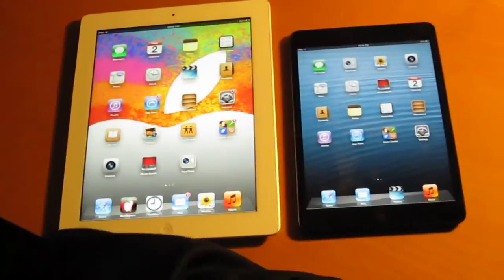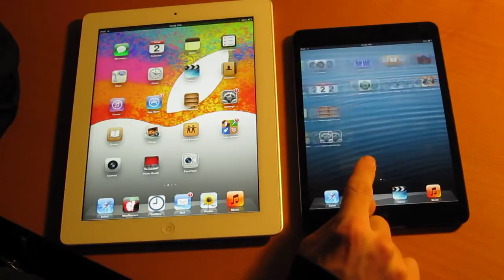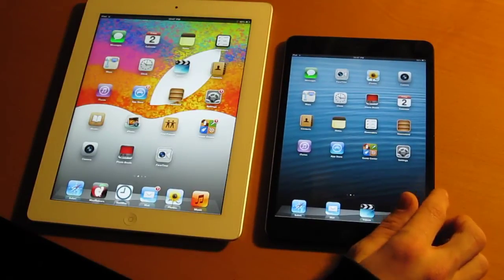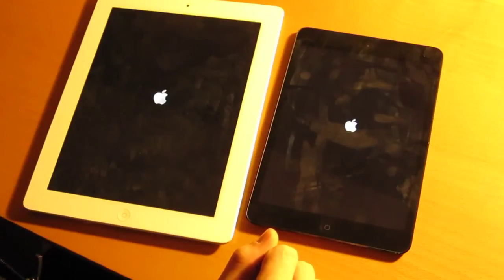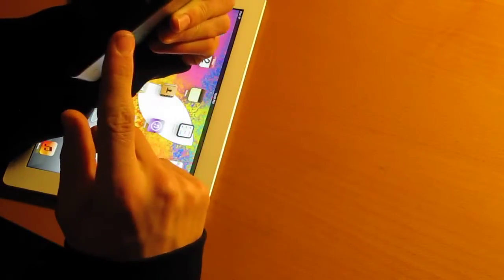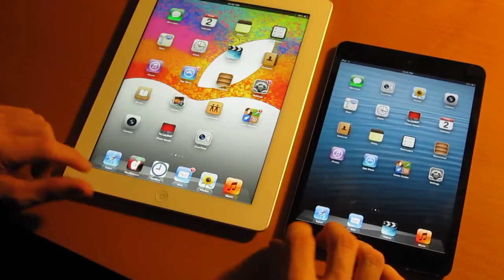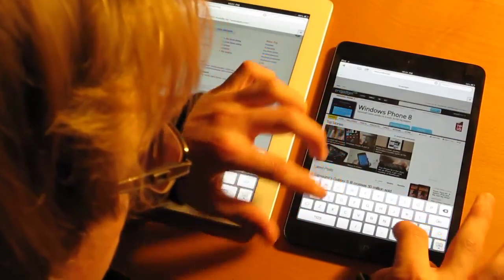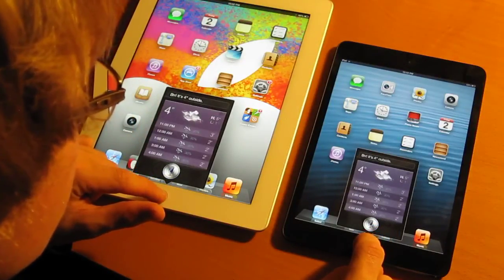iPad Mini Vs. iPad 3 (Speed Test)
Speed and performance tests.